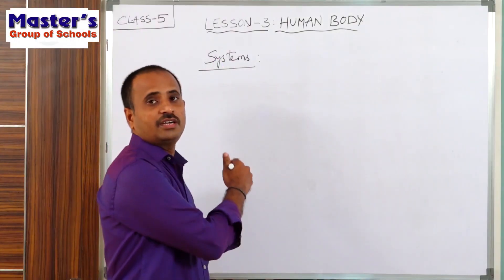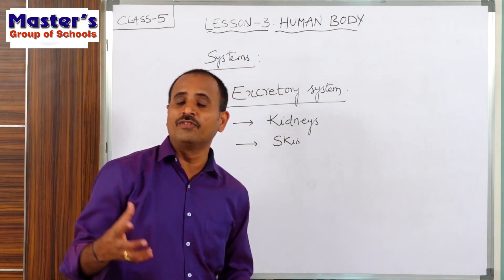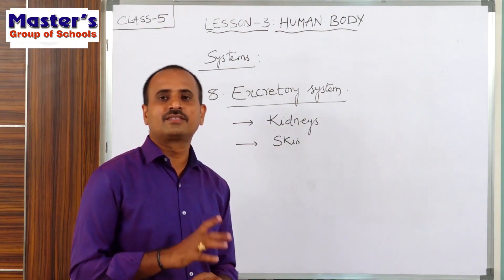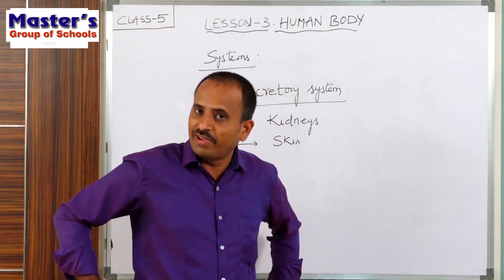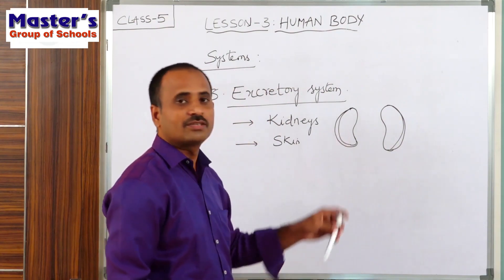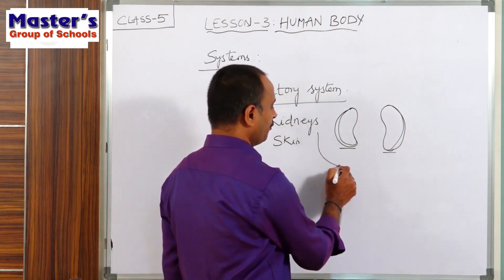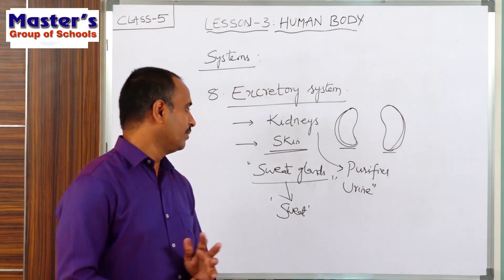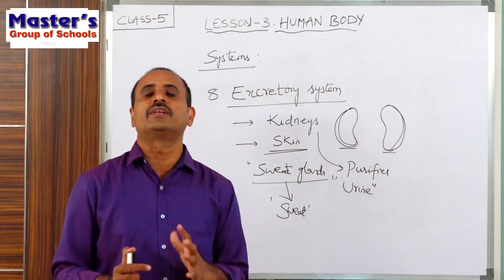CLASS :5 Science , LESSON 3- Human Body (PART-6) Excretory system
LESSON 3- Human Body
 (PART-6) Excretory system
MASTER’S GROUP OF SCHOOLS.